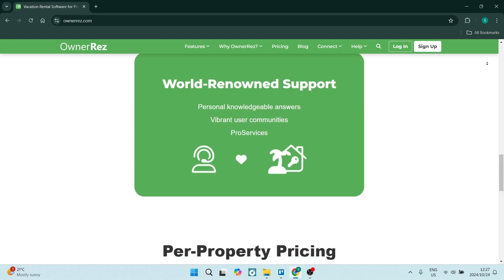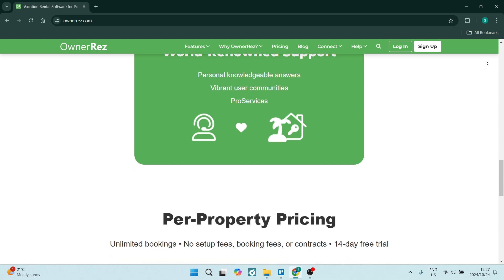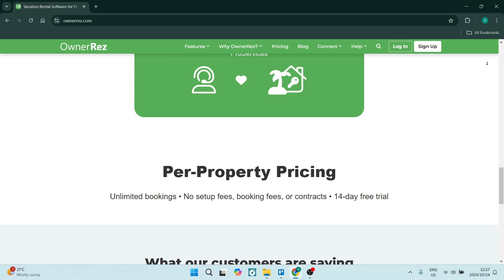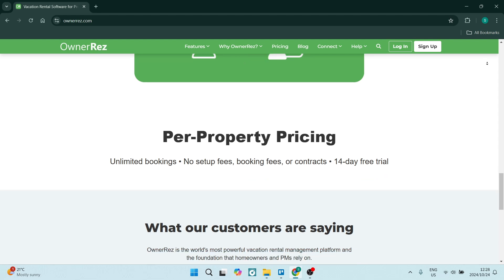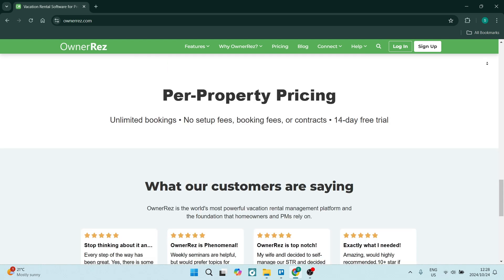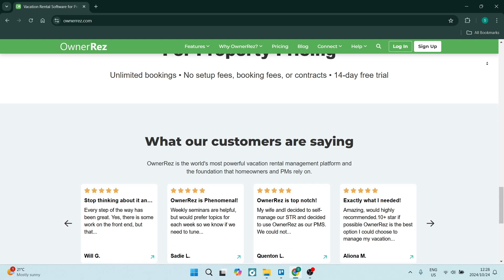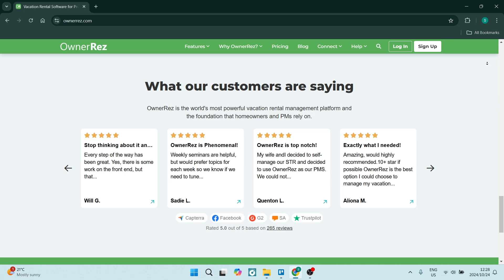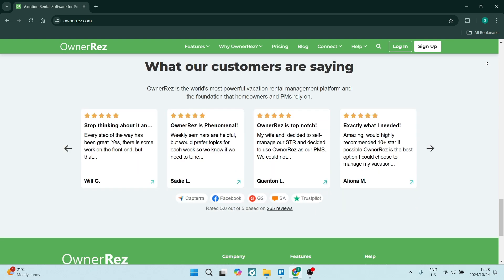OwnerRez Review | Is it Any Good? 2025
In this video, "OwnerRez Review | Is it Any Good," we dive deep into OwnerRez, a powerful property management software designed for vacation rentals. We’ll explore its features, including booking management, payment processing, and channel integration, to determine if it truly lives up to the hype. Whether you're a seasoned property manager or just starting out, understanding OwnerRez’s capabilities can help streamline your operations and enhance your guest experience. Join us as we provide an honest assessment of its pros and cons, user interface, and overall value. Don’t miss our tips on how to maximize your use of OwnerRez for your rental business!

Timestamps

Intro – 00:00 – 00:20
OwnerRez Overview – 00:21 – 02:19
OwnerRez Drawbacks – 02:20 – 03:05
Conclusion – 03:06 – 03:25